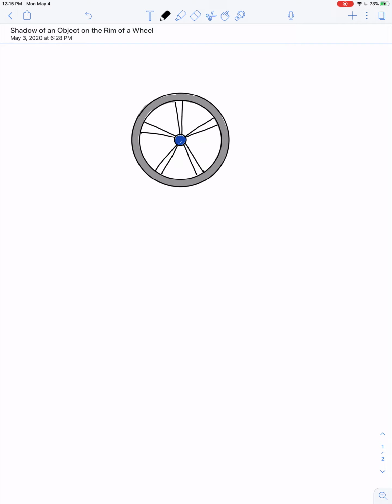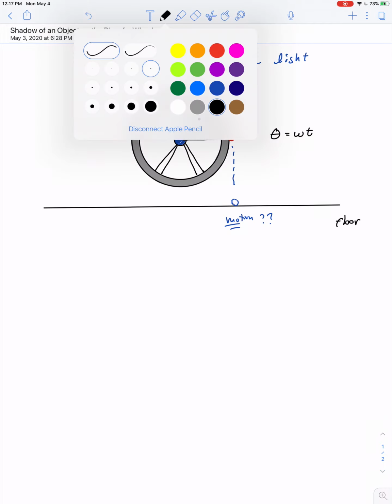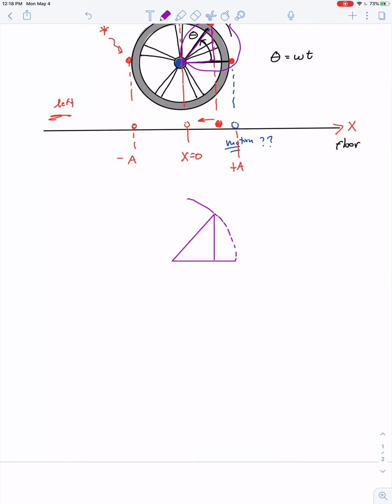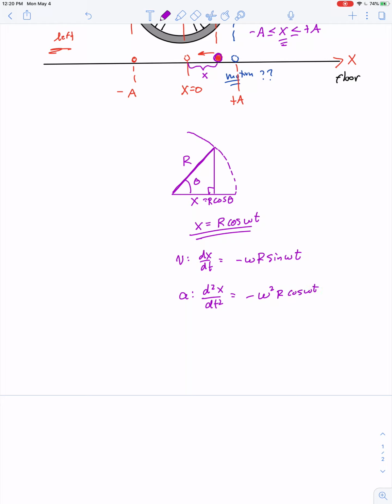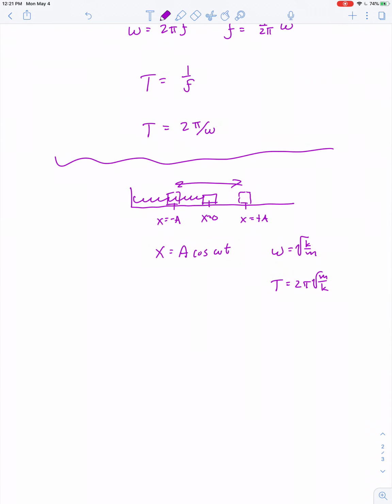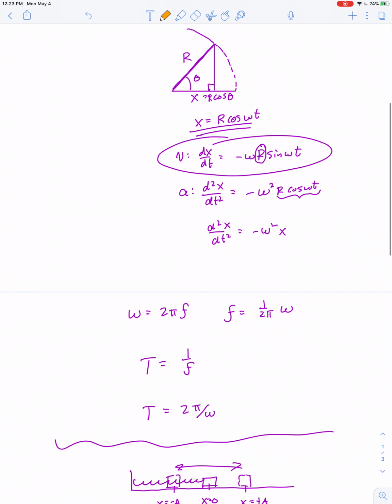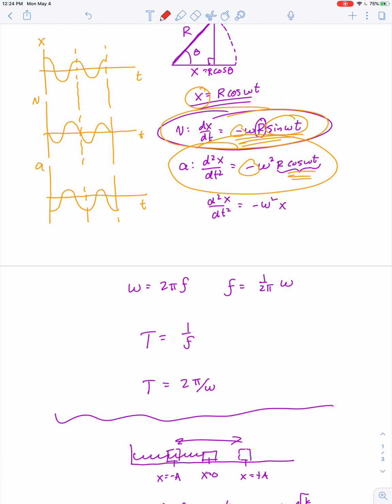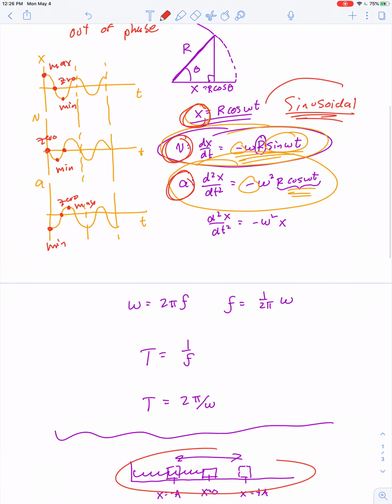Shadow of an Object on the Rim of a Wheel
A wheel rotates about an axis through its center, with a constant angular speed. A light source from above casts a shadow of an object that is attached to the rim of the wheel. The shadow's motion across the ground is another example of SHM.